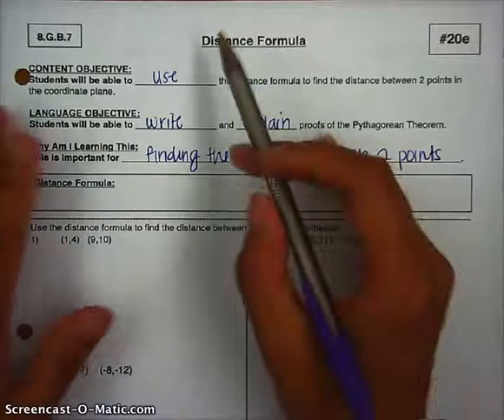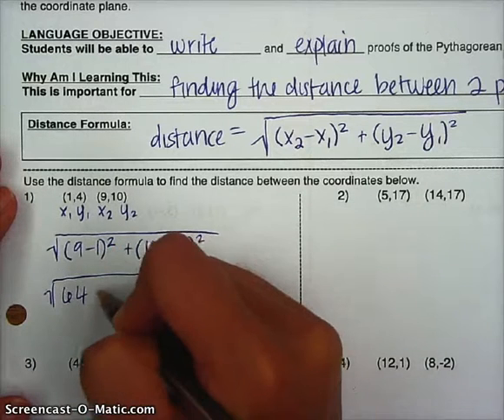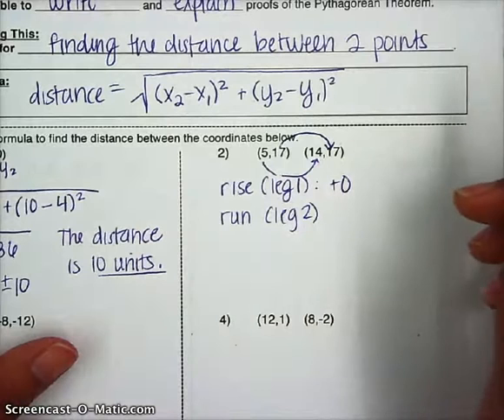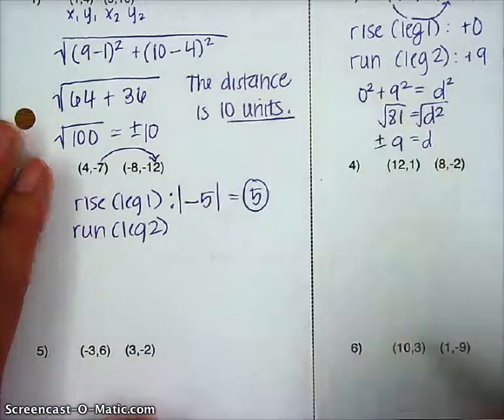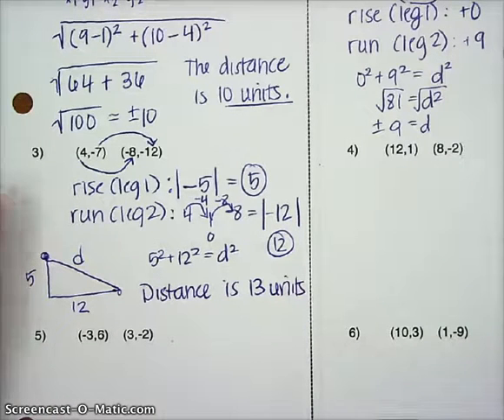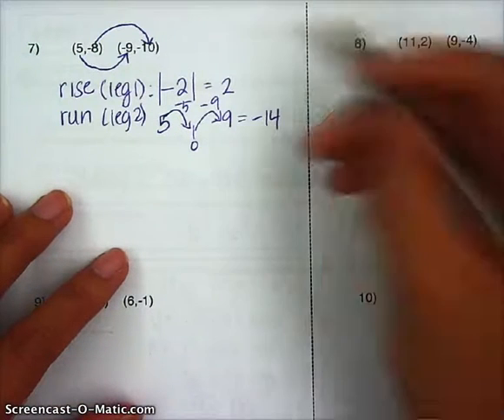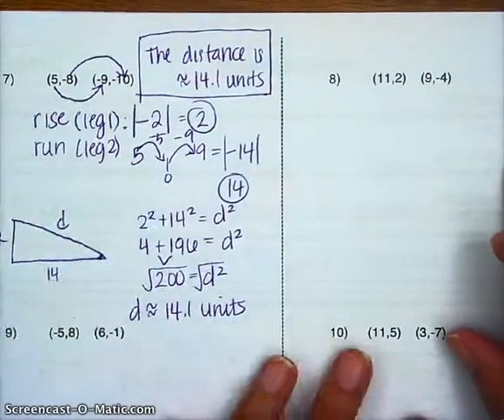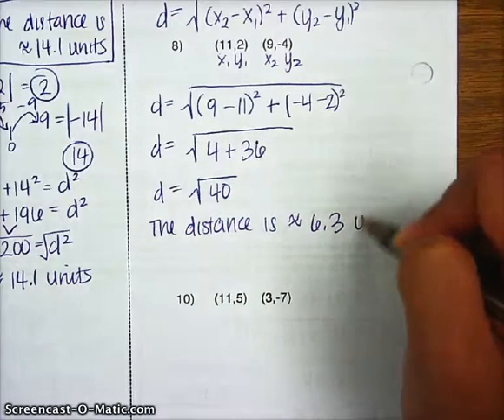20e Distance Formula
Find the distance between two ordered pairs.